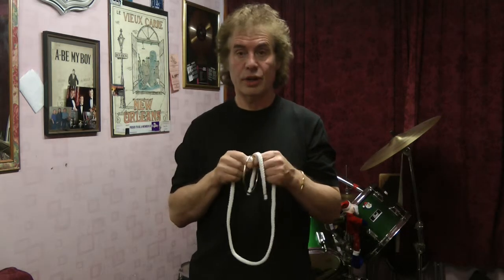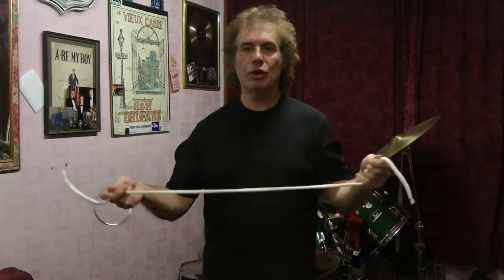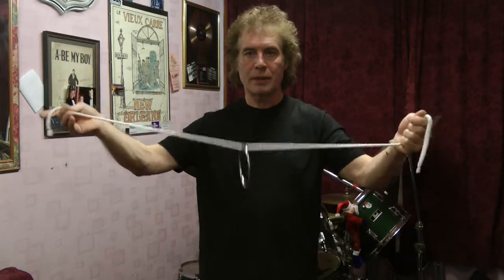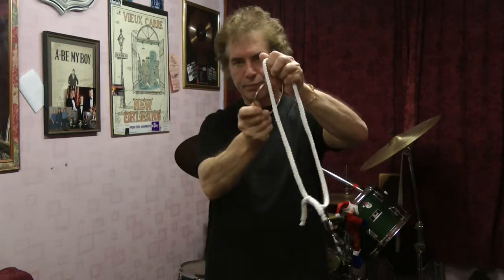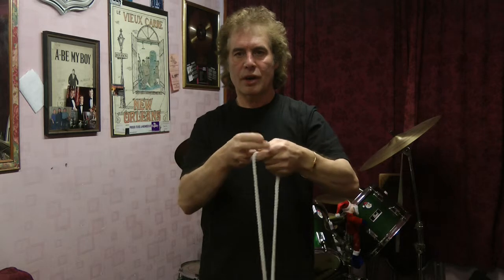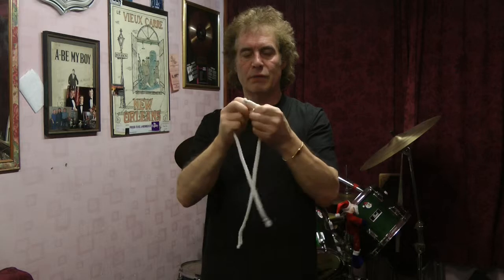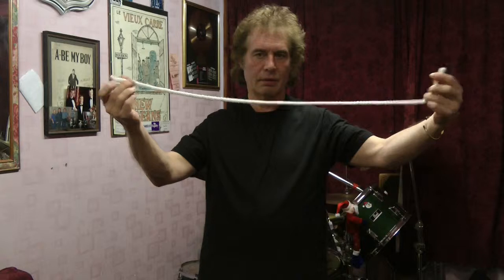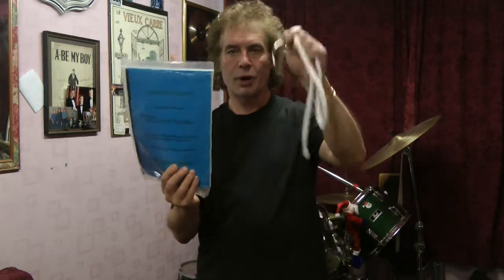ROPE AND RING ROUTINE